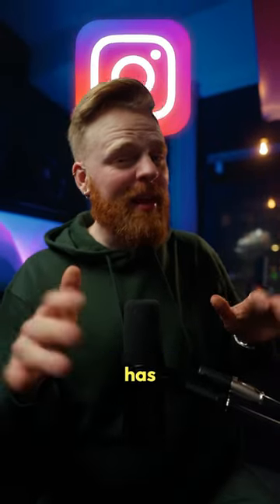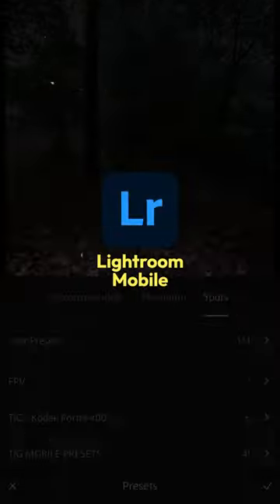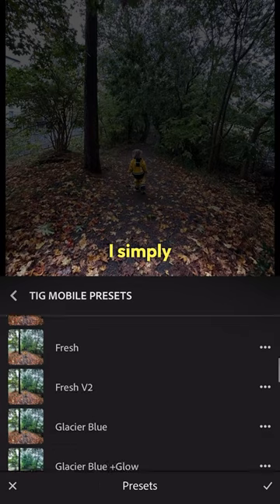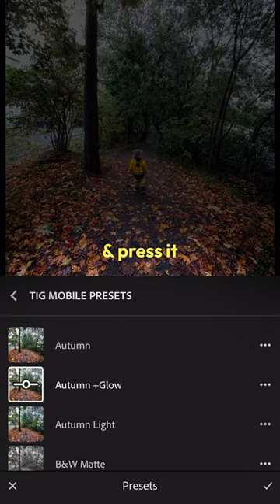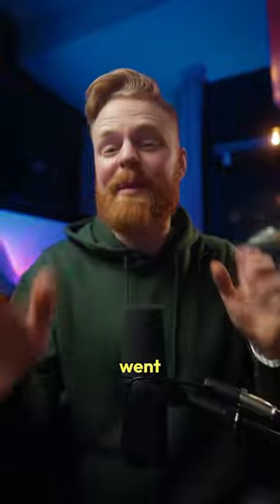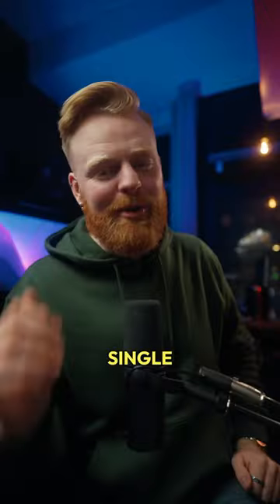How I Make My Photos Look BETTER FAST 📸